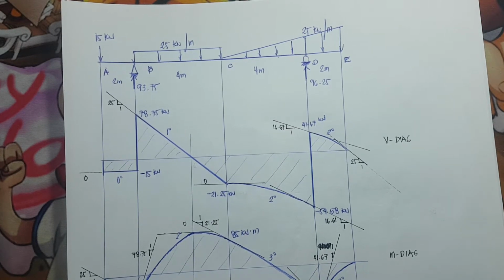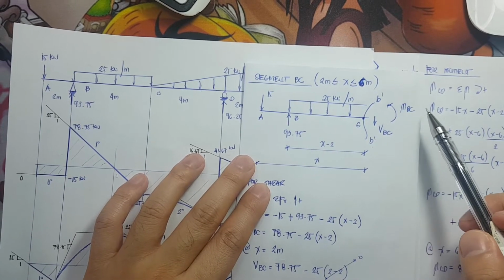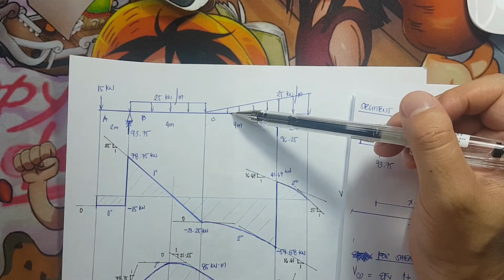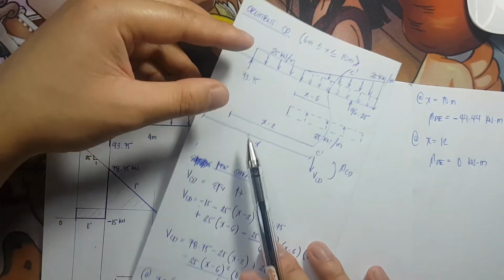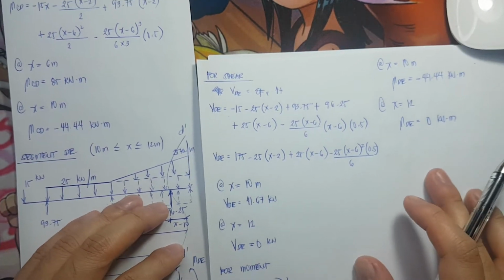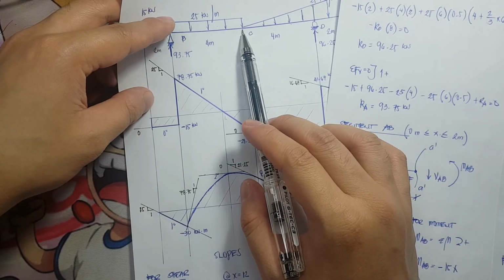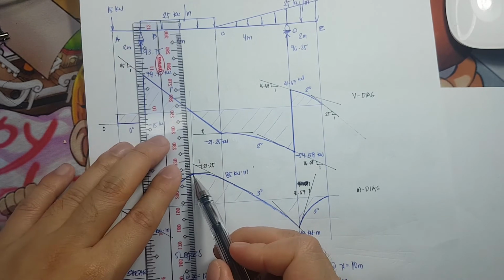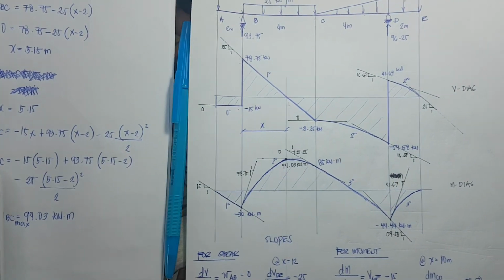Shear and Moment Diagram by Equation